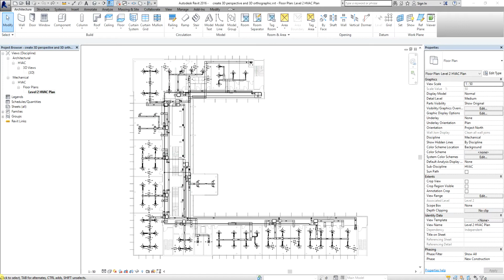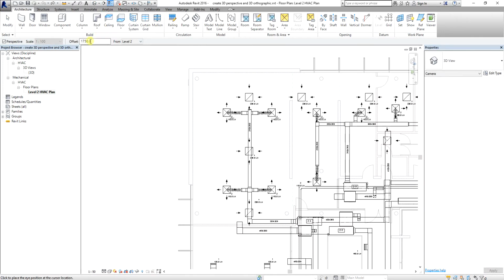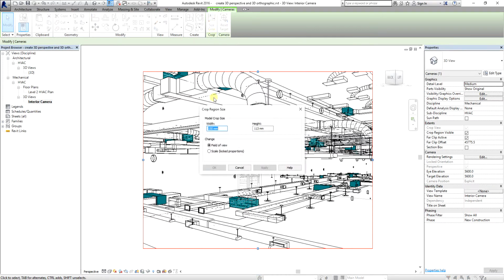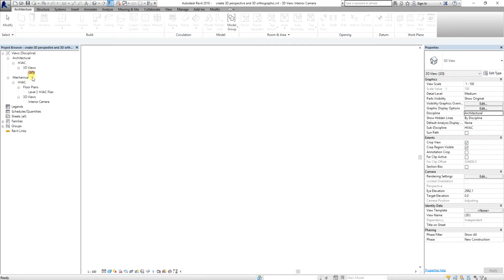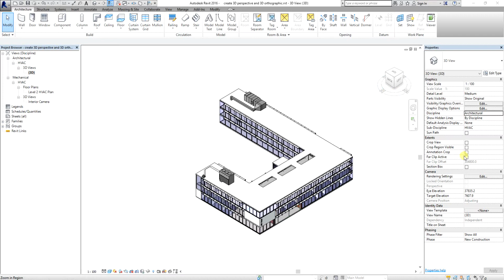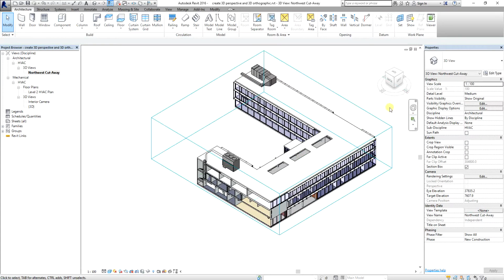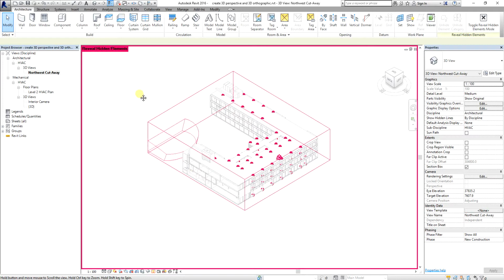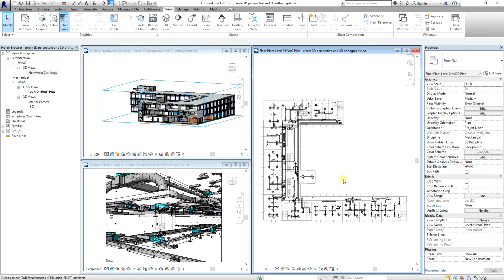REVIT ARCHITECTURE 2016: HOW TO CREATE PERSPECTIVE AND ORTHOGRAPHIC VIEWS